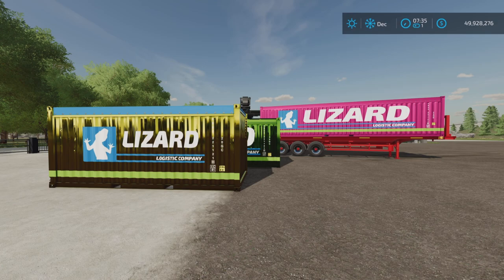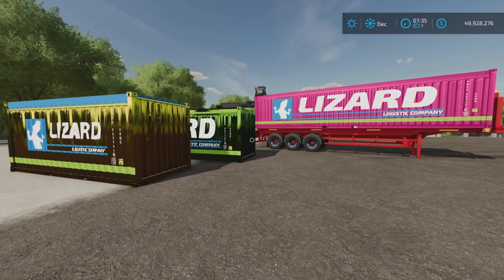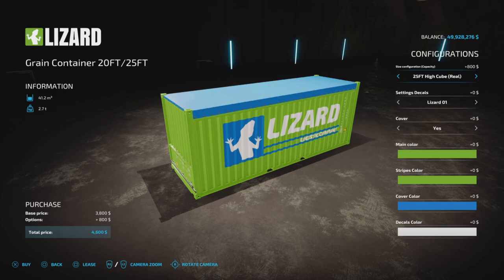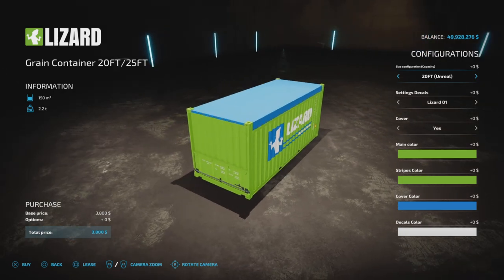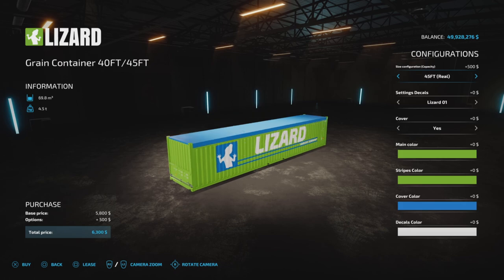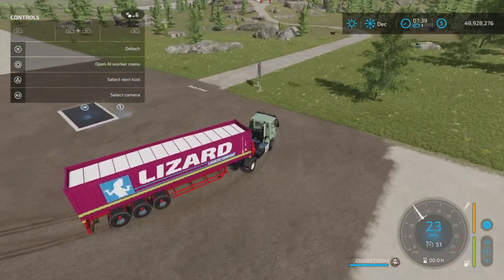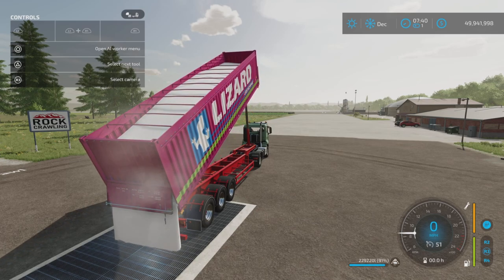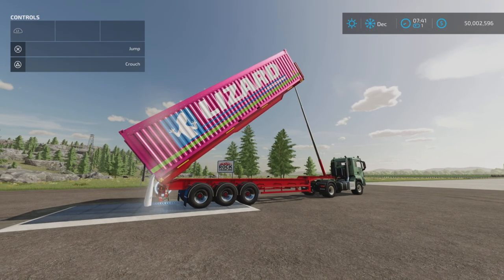Grain Containers / UPDATE for all platforms onFS22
Grain Containers
By: Hispano